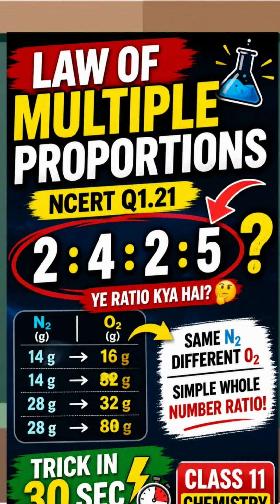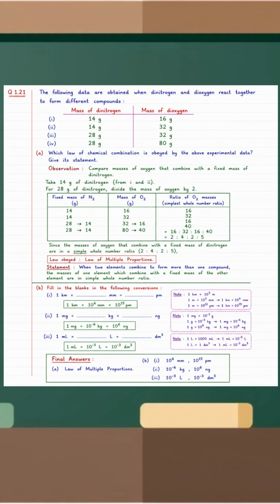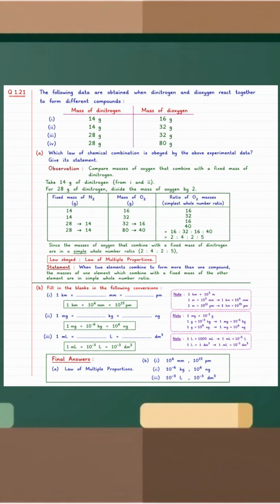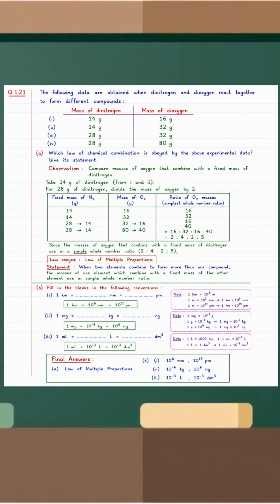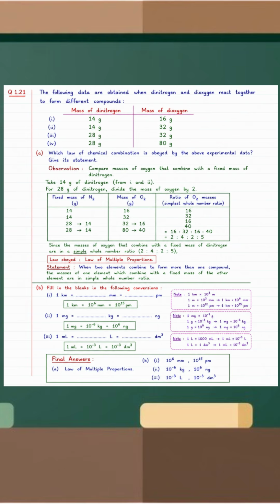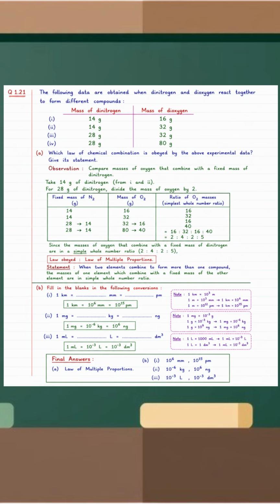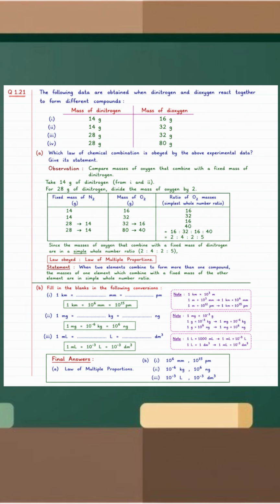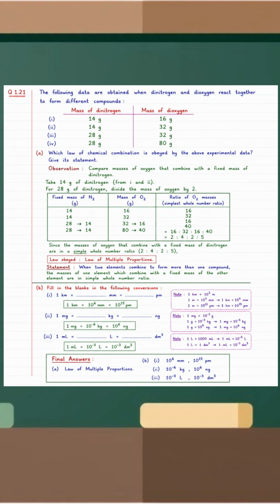Law of Multiple Proportions | Class 11 Chemistry Chapter 1 Some Basic Concepts of Chemistry | Q1.21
In this video, we solve NCERT Question 1.21 from Class 11 Chemistry, Chapter 1 – Some Basic Concepts of Chemistry.

Topic: Law of Multiple Proportions

What you will learn:
• How to identify the law of multiple proportions from given data
• Step-by-step method to compare masses correctly
• How to convert data into a simple whole number ratio
• Concept-based explanation for better understanding

Key Concept:
When two elements combine to form more than one compound, the masses of one element that combine with a fixed mass of the other are in a simple whole number ratio.

In this question, we fix the mass of nitrogen and compare the masses of oxygen. The ratio obtained is a simple whole number ratio, so the law of multiple proportions is verified.

This video is useful for:
• NCERT solutions
• Concept clarity

Class: 11
Chapter: Some Basic Concepts of Chemistry (Chapter 1)
Question: 1.21

Follow Anju Smart Classes for more easy explanations and NCERT-based learning.